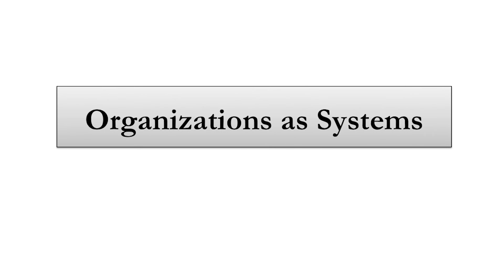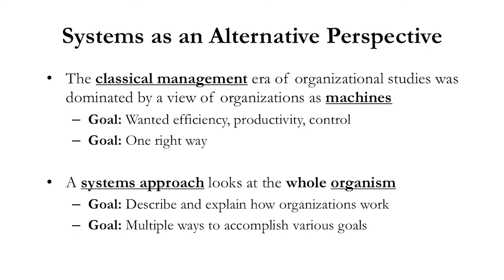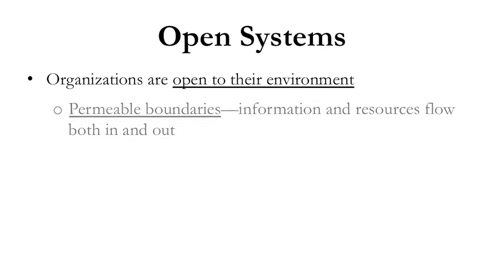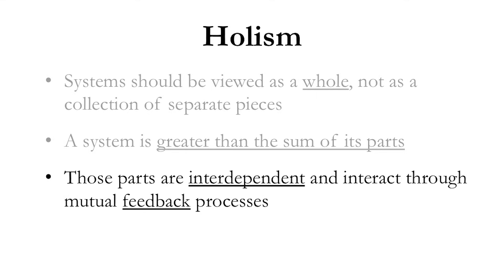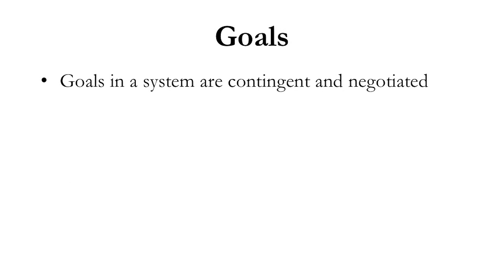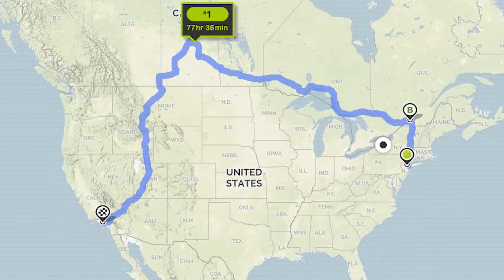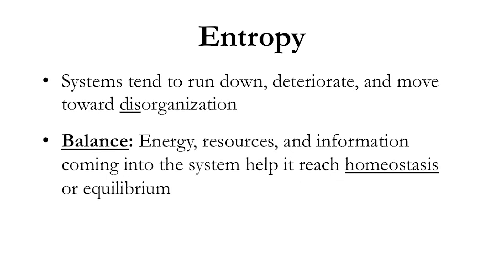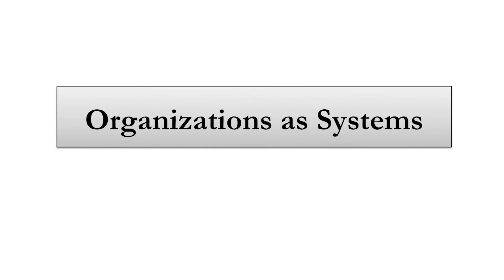Systems Theory of Organizations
This video explores provides an introduction to systems theory of organizations, and its component parts, which grew out of open systems theory or general systems theory. This led to what many people call systems thinking today.

Some of the major concepts of organizational systems theory are as follows:
- Inputs, processes, outputs
- Interdependence
- Holism
- Openness
- Goals
- Equifinality
- Feedback
- Entropy